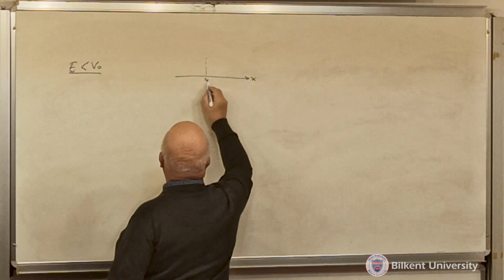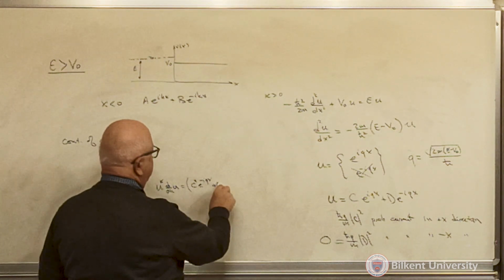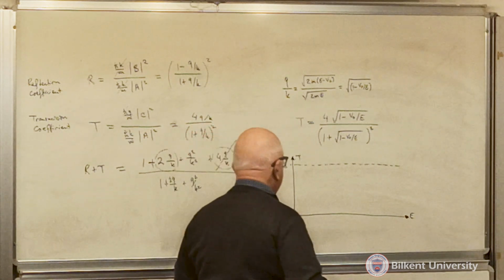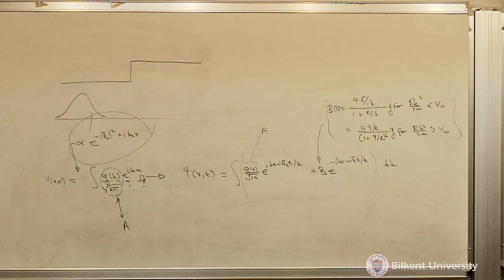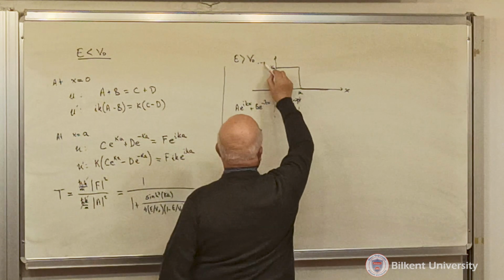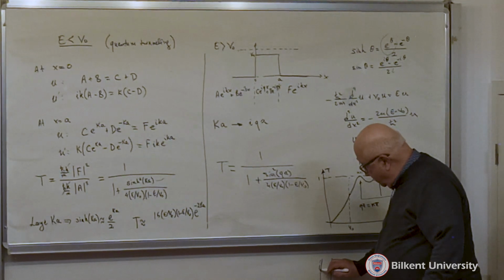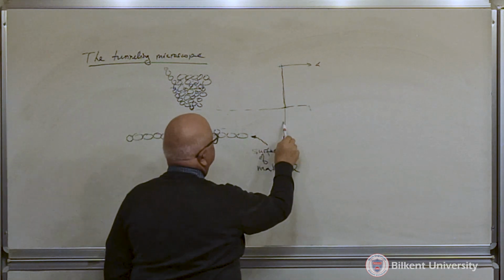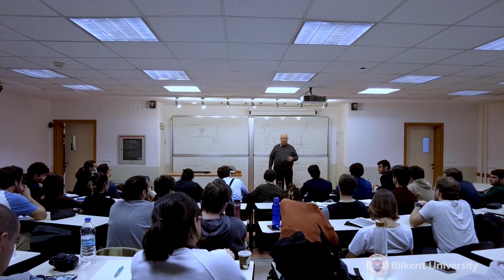Phys 325 Quantum Mechanics I - Lecture 14: Tunneling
Lecture 14: Tunneling
Bilkent University